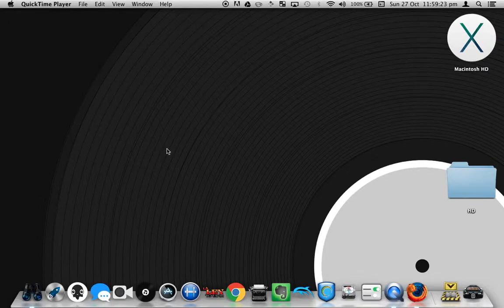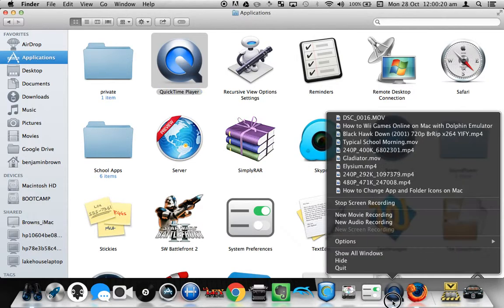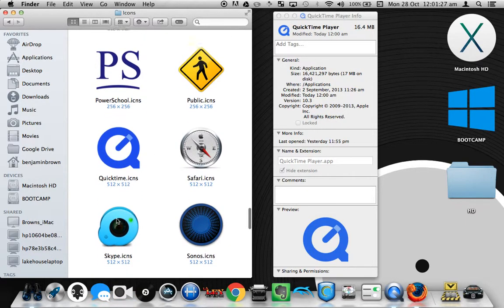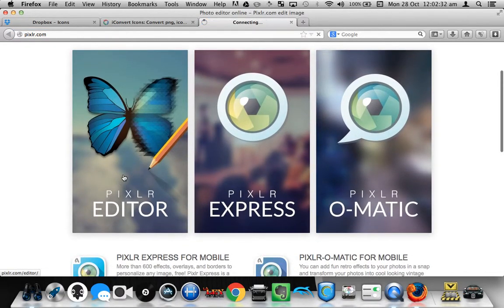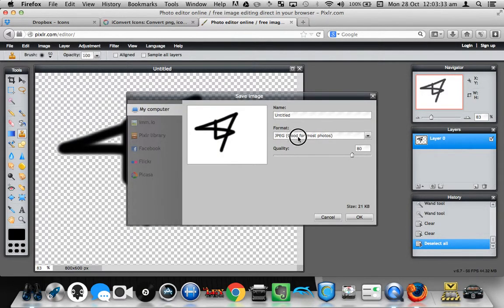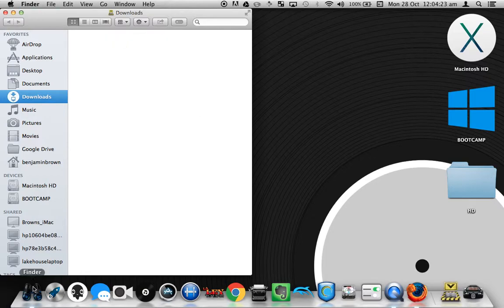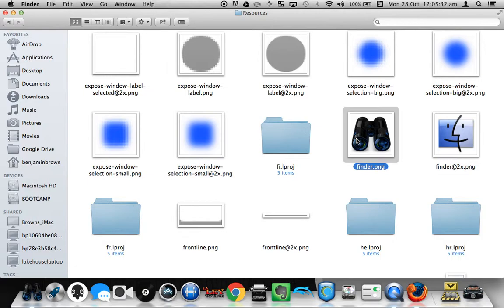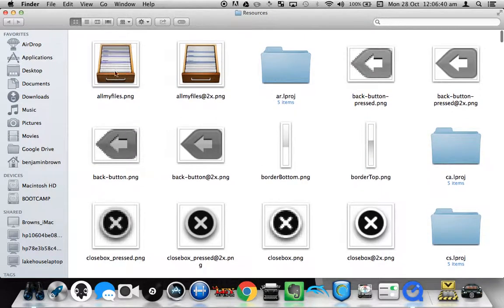How to Change App and Folder Icons on Mac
Resources Folder (where the Finder and Trash icons are located):
/System/Library/CoreServices/Dock.app/Co­ntents/Resources/

Terminal Command (to restart Finder and Dock):
killall Dock Finder